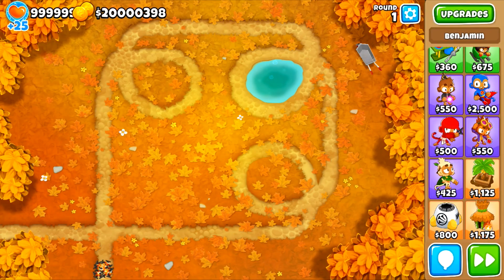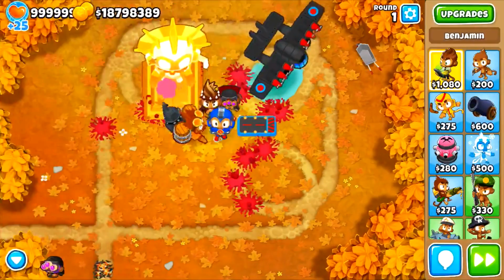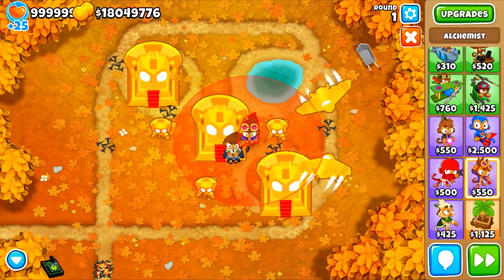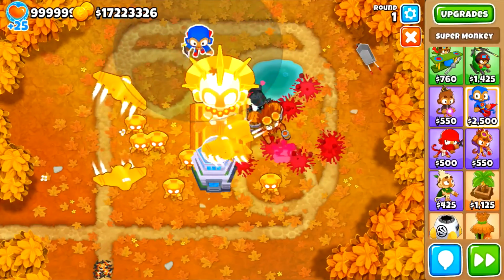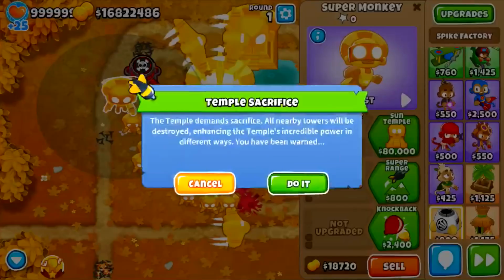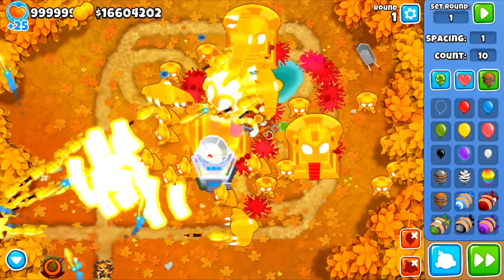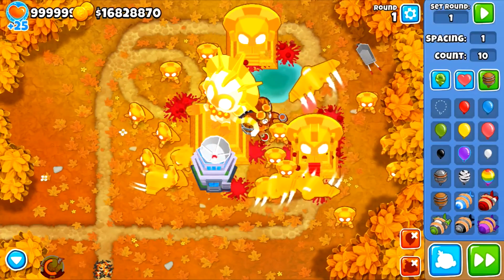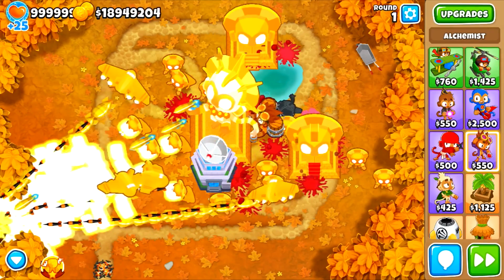BTD6 - The UBER True Sun God, Superbuffed (Currently patched in v10.0)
Creating an incredibly supercharged temple, so powerful the game itself can't even handle it.